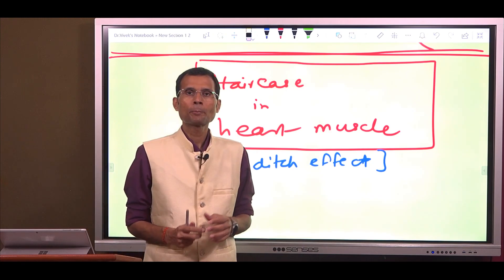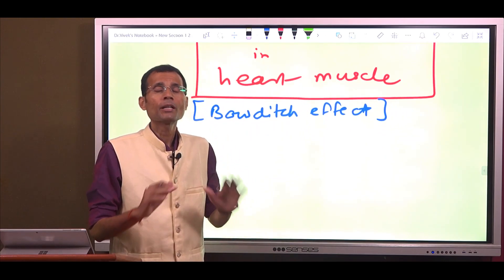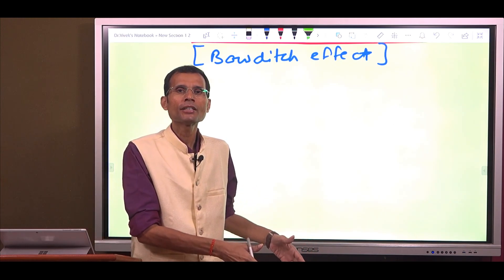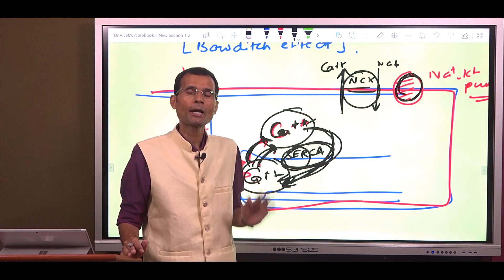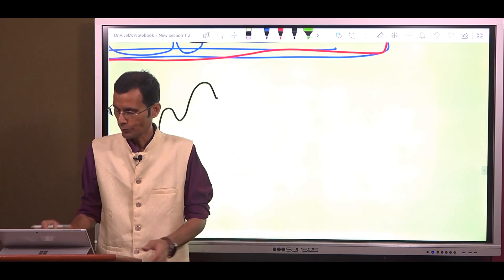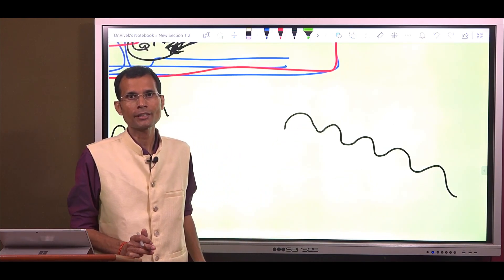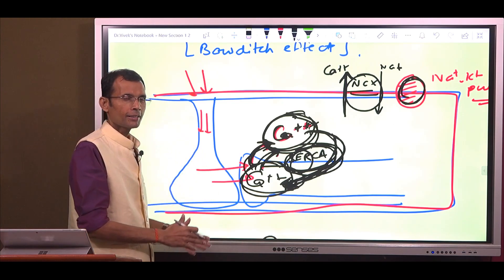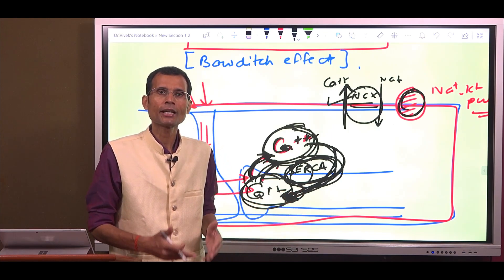Staircase effect [part 2] - In heart muscle | Dr Vivek Nalgirkar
What is Bowditch phenomenon? Is staircase effect seen in a failing heart? find out the answers in this video. "Treasures & Secrets in Physiology"